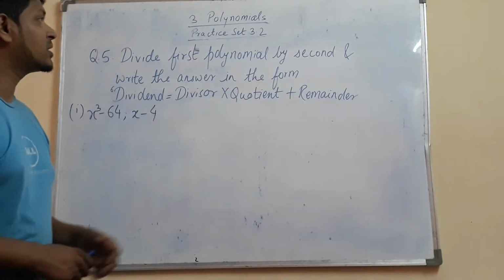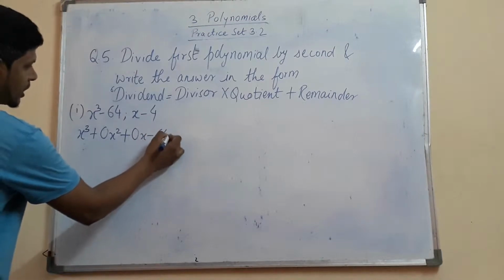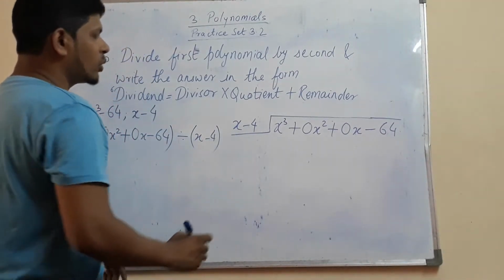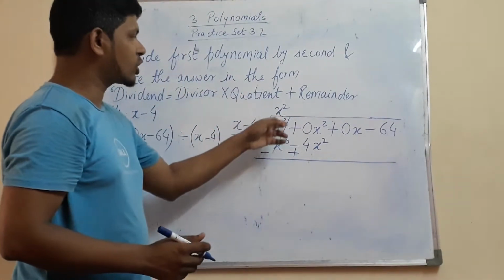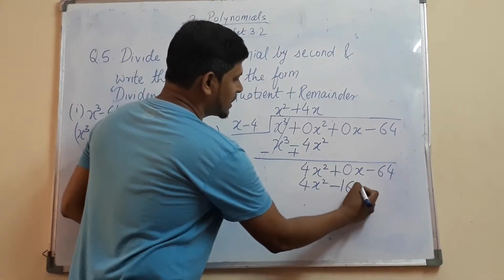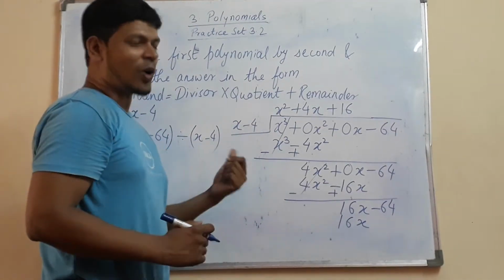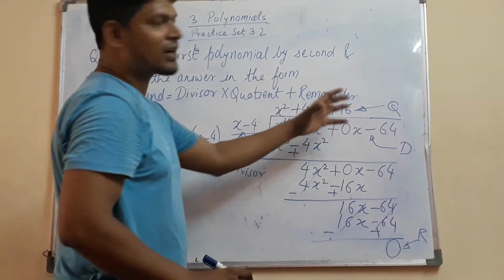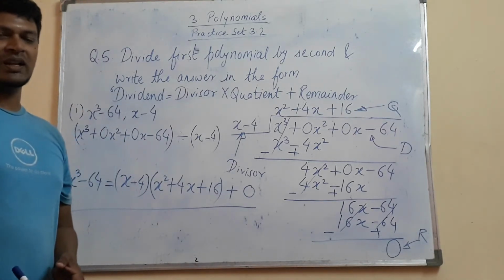Std IX; Sub: Algebra (Maths I); Chapter 3: Polynomials; Practice set 3.2 Q. No. 5